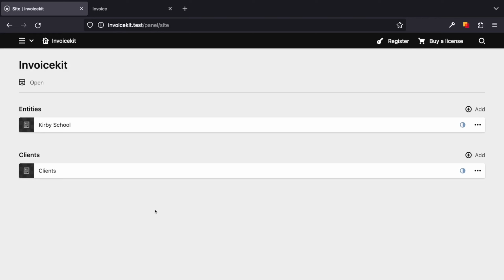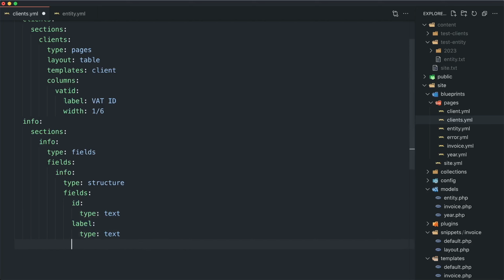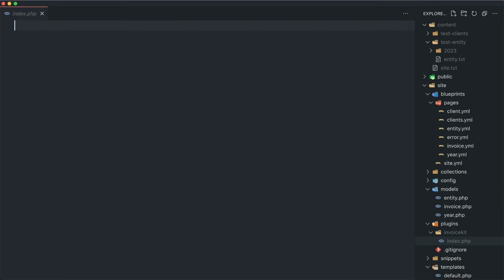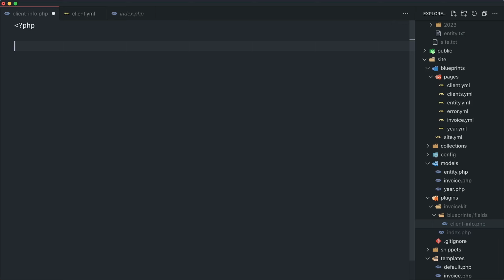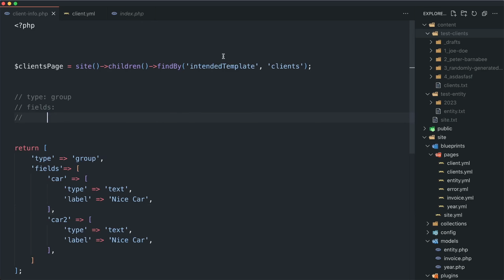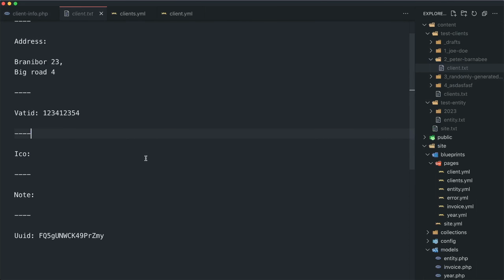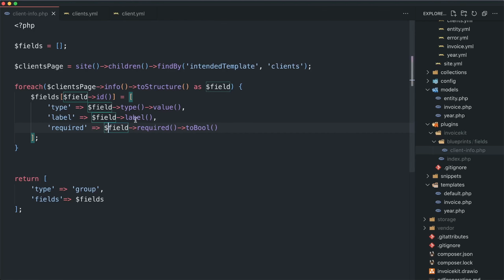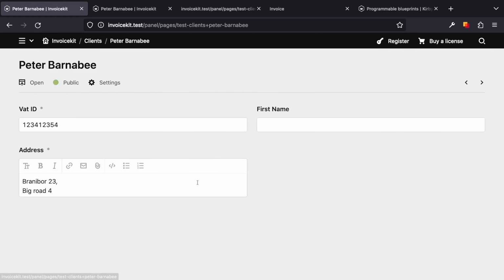Kirby School - Project Invoicekit 08 - programmable blueprints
In this Kirby CMS video that's part of Invoicekit series we use Kirby's dynamic php blueprints to make Invoicekit more customiseable by the users.